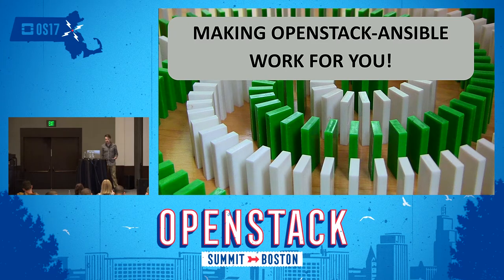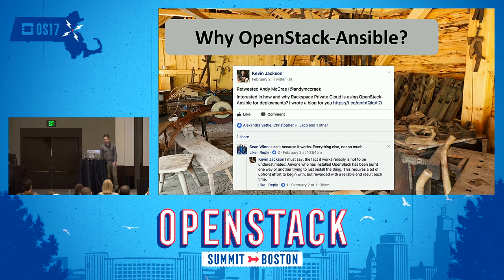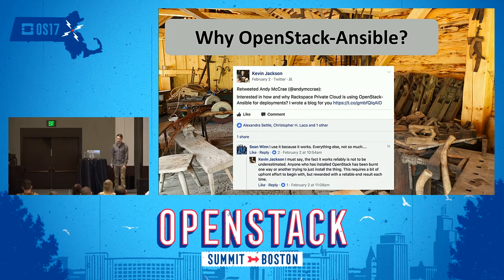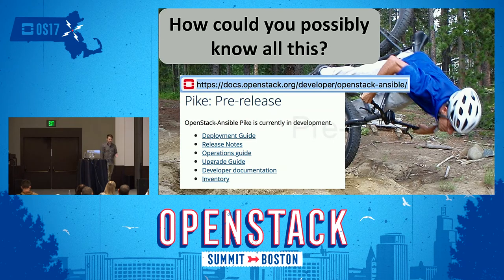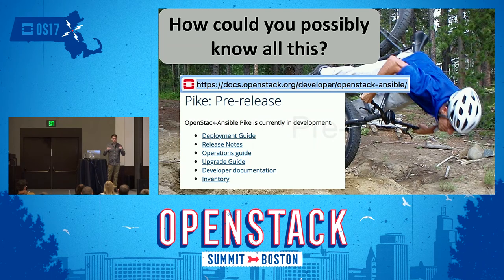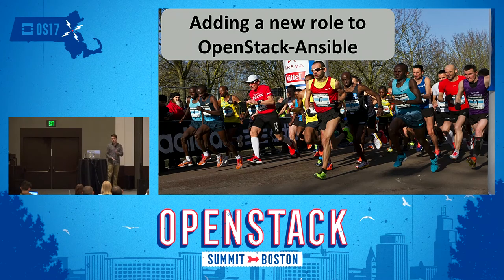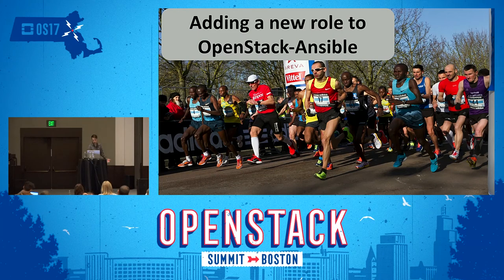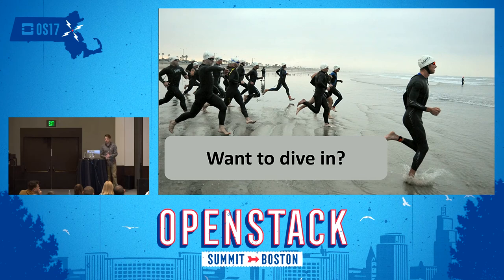Making OpenStack-Ansible Work for You!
OpenStack-Ansible (OSA) is a (cleverly named) project for deploying production OpenStack clouds, with Ansible. OSA is designed to be customizable and flexible, and the OSA team is always looking for ways to help make it easier for people to get involved in, and to use OSA the way they want. If any of the statements below sound like you, then this talk is for you: "I'm looking to deploy OpenStack, and integrate my existing tooling (monitoring/logging/etc)" "I'm involved in a new OpenStack proje